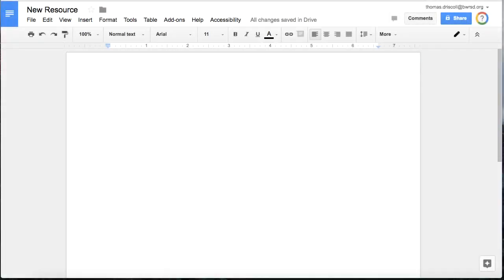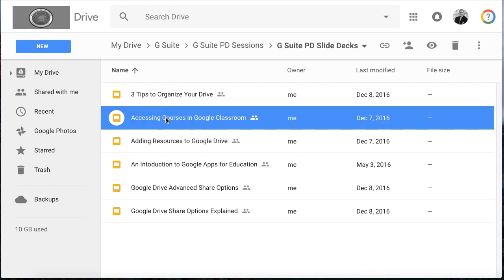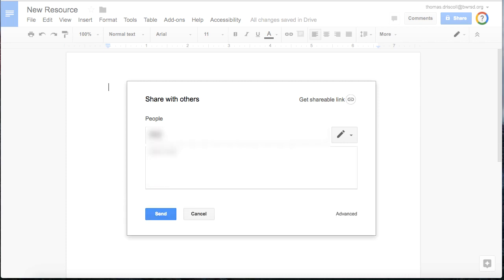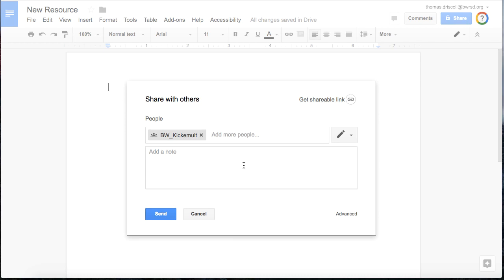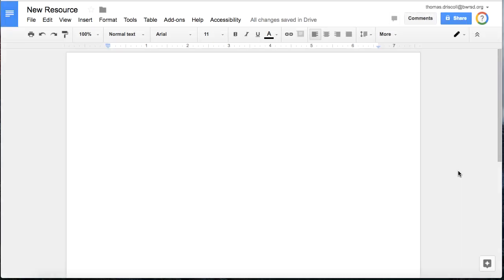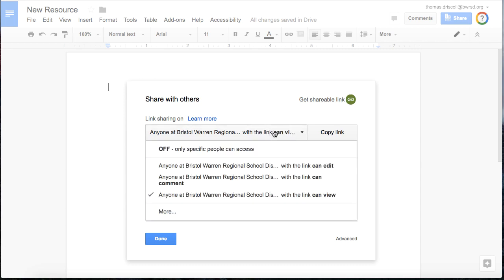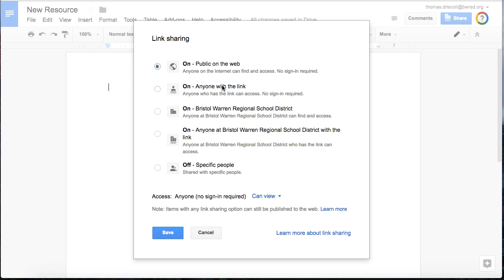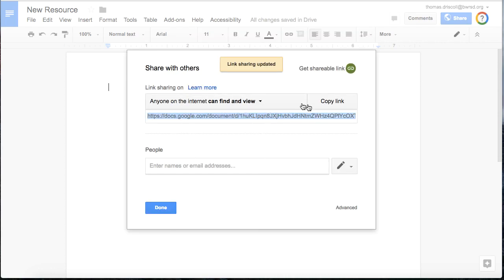Google Drive Share Options Explained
In this video, I demonstrate the various ways that you can share Google Drive resources and which settings to use based upon who you would like to share your files with.